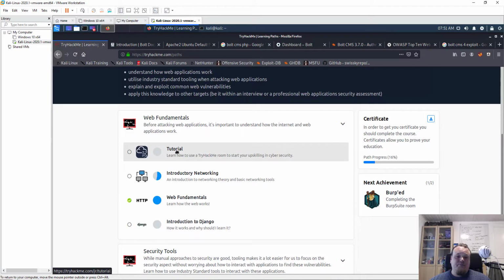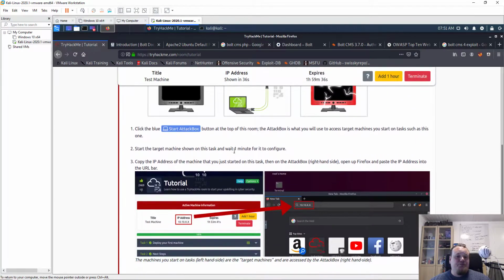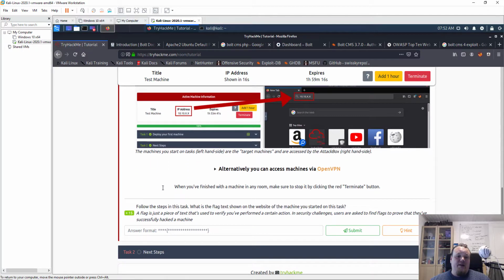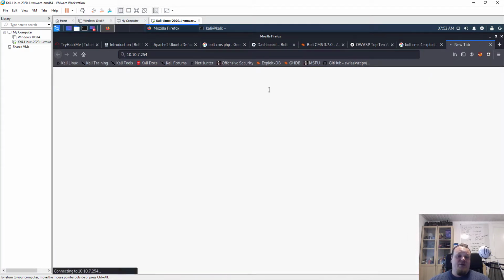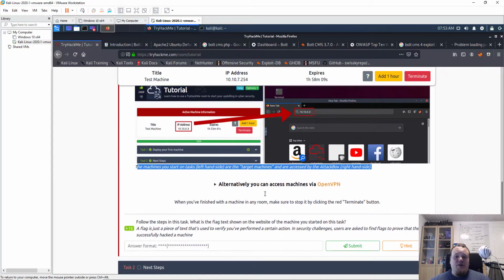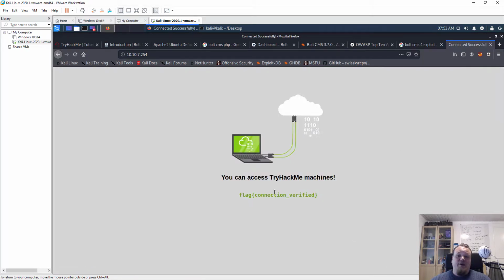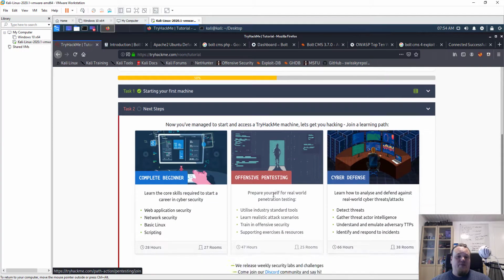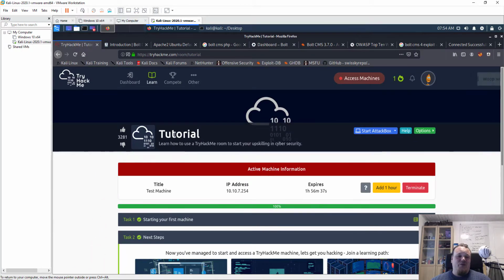TryHackMe Learning Path Web Fundamentals Room Tutorial | Complete Series | Walkthrough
This video I will go through the TryHackMe Learning Path Web Fundamentals room Tutorial. Im creating a complete series of walkthrough videos from the complete learning path. The videos will be released one by one.

Room: Tutorial